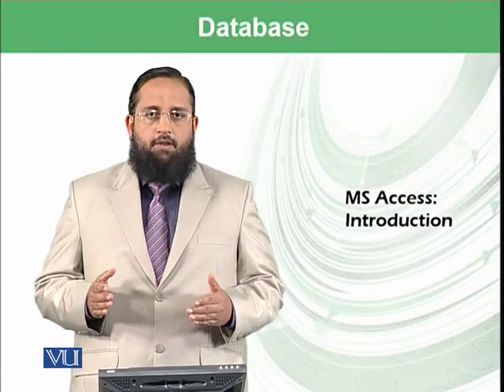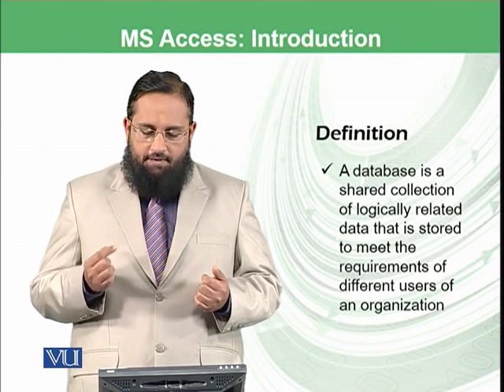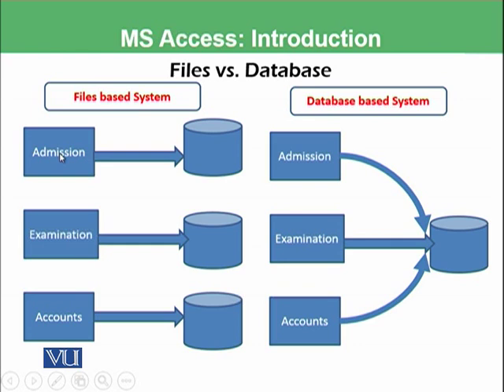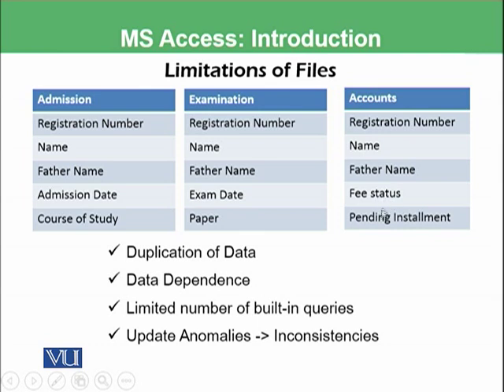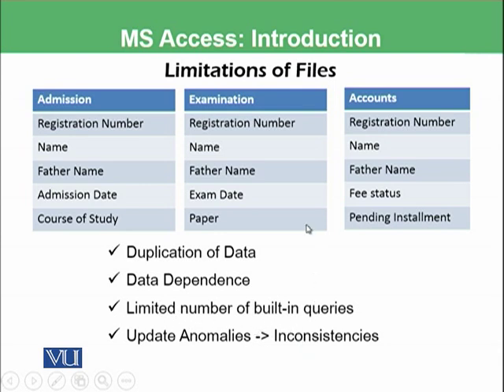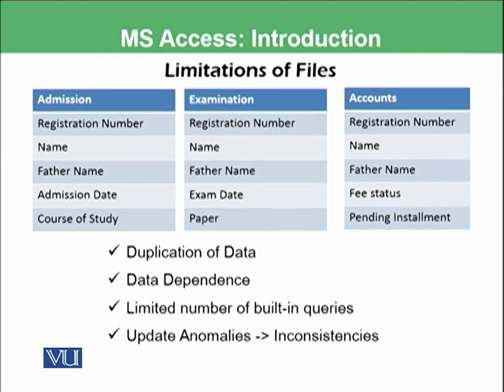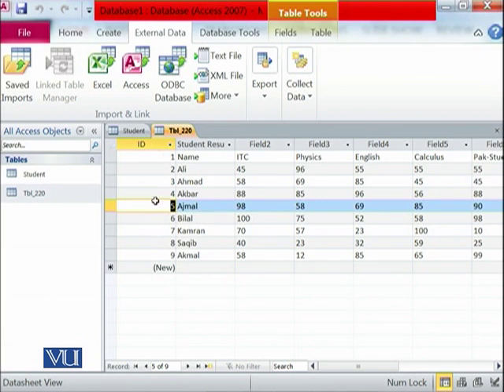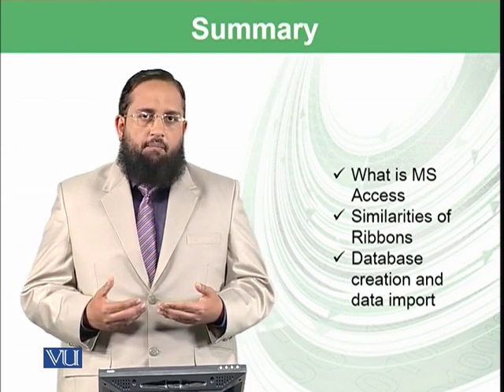MS Access: Introduction | Introduction to Computing | CS101_Topic225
Topic-225. MS Access: Introduction
By Dr. Tanveer Afzal